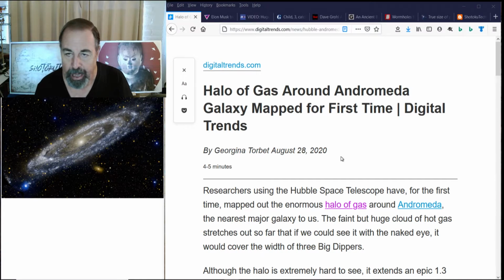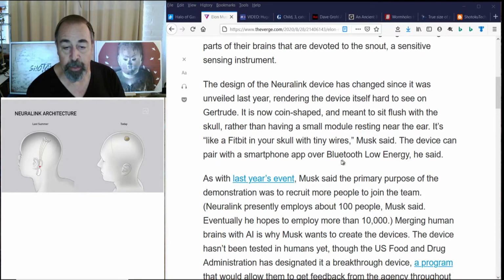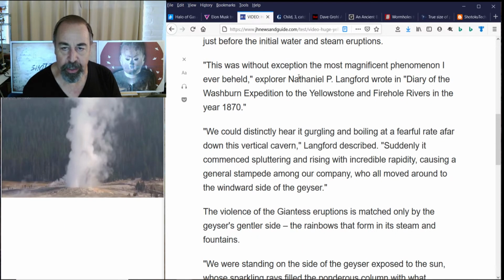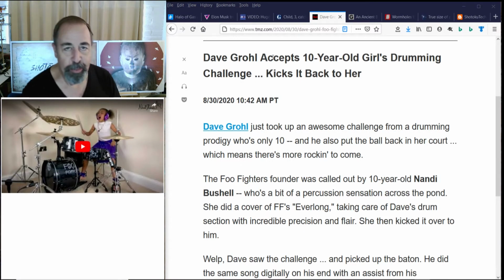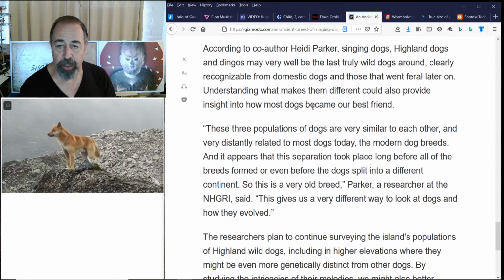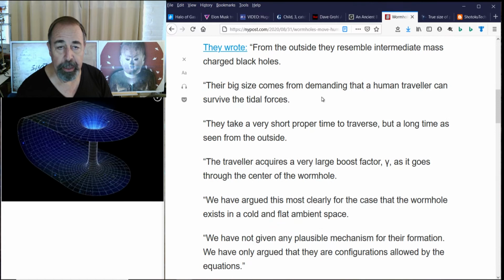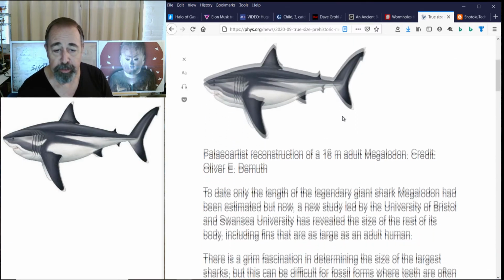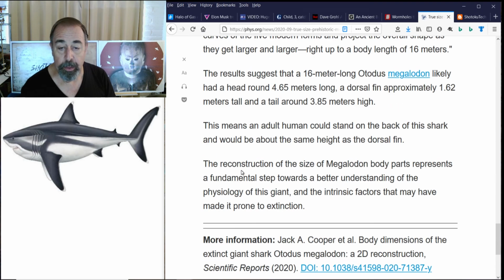ShotokuTech Saturday Story Time 5 September 2020 Edition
This week: Andromeda Gas Halo, NeuraLink Pig, Giantess Geyser: Earth Blows Off Steam, Kite Flies Girl, Dave Grohl Drum Off, Singing Dog Returns, Wormholes, Megalodon.

Go to my Blogger post to see the links to these stories.

ShotokuTech Saturday Story Time Playlist. See the stories you might have missed while you were caught up in other stories.